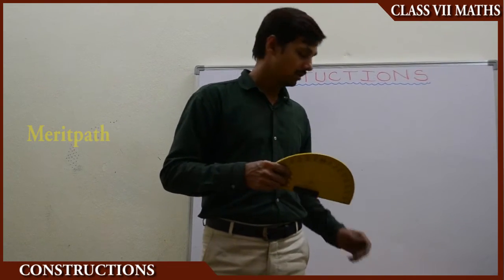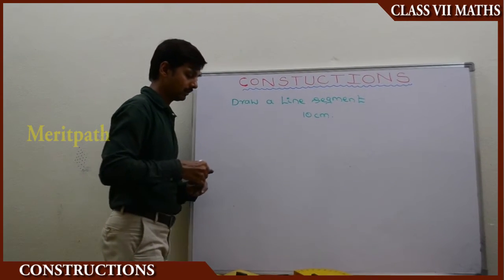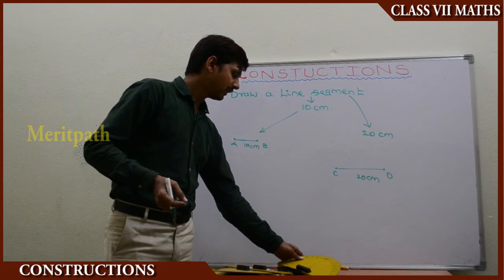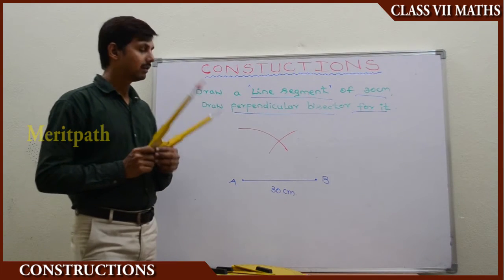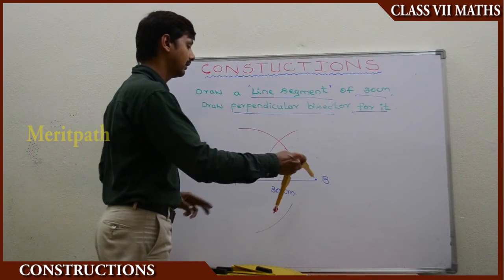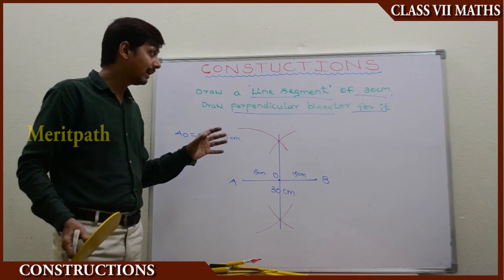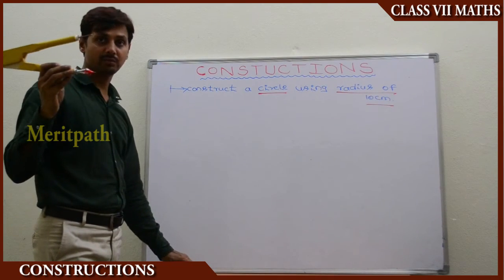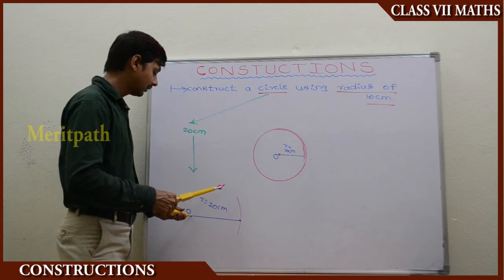7 class CBSE VII MATHS Practical Geometry part - 1